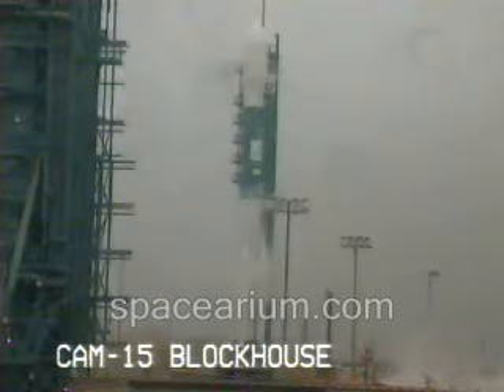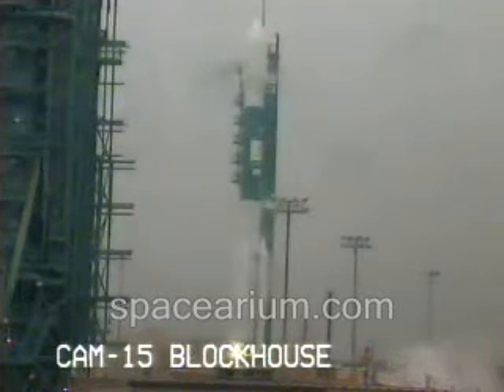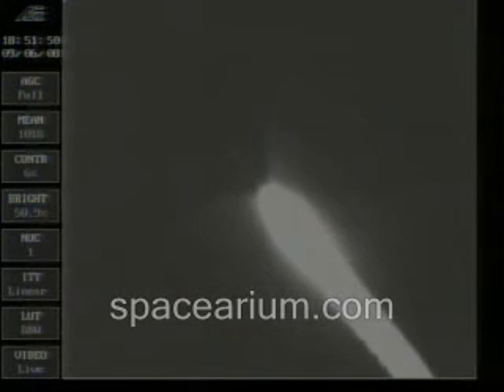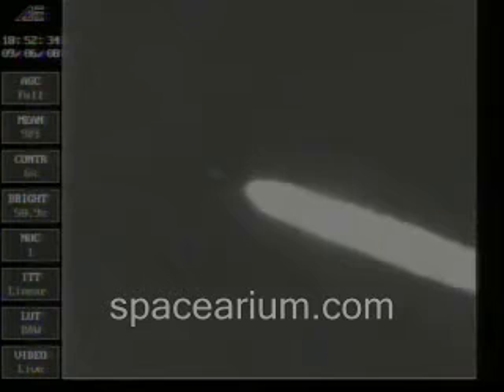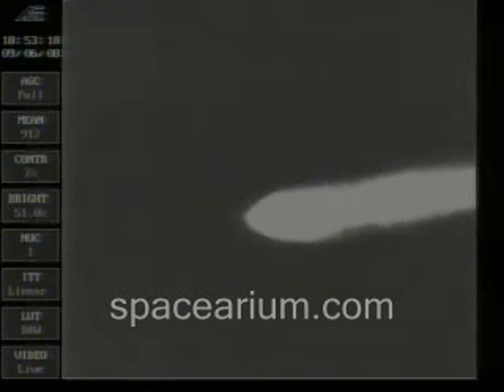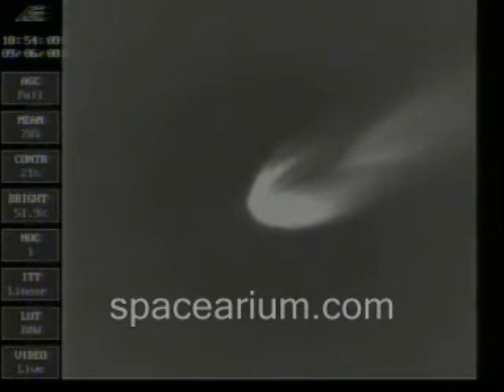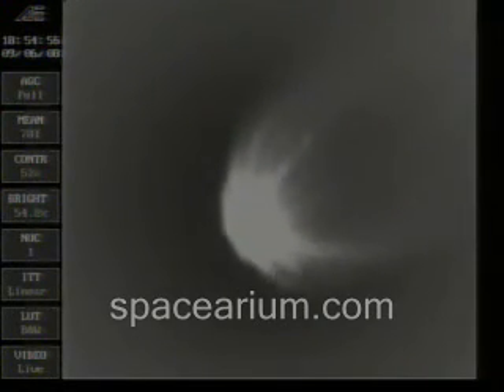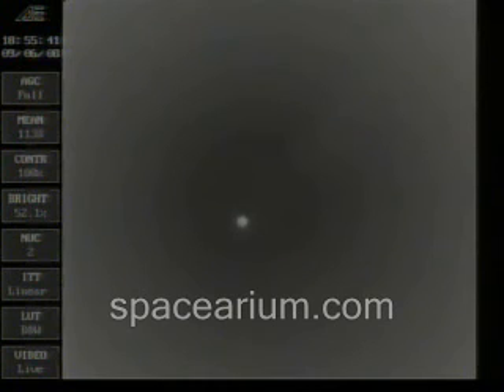Delta 2 Rocket Launches GeoEye-1 Earth Imaging Satellite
SPACEARIUM.COM - A United Launch Alliance Delta 2 rocket launches the GeoEye-1 commercial Earth imaging satellite for GeoEye, Inc. The Delta launch vehicle lifted off from Vandenberg, AFB in California.